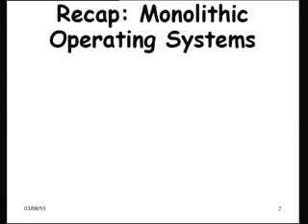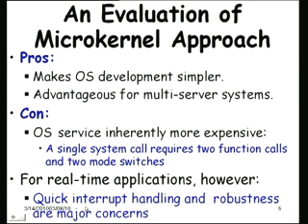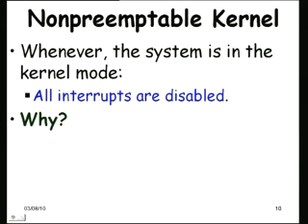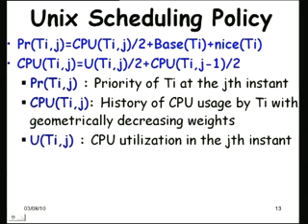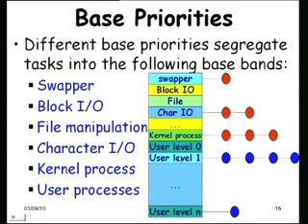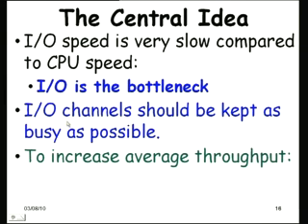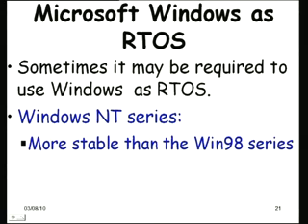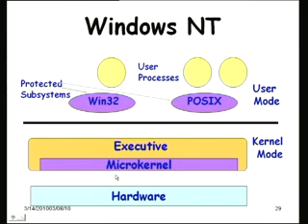Mod-01 Lec-24 Unix and Windows as RTOS